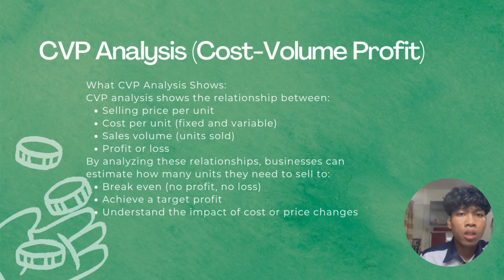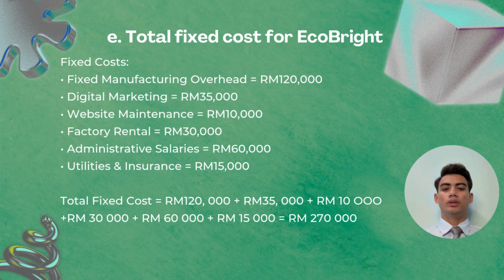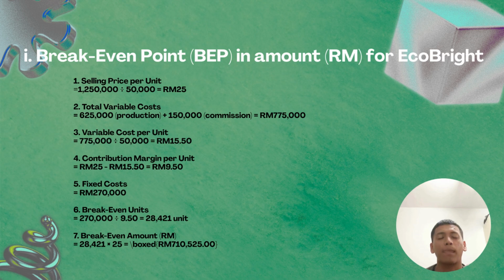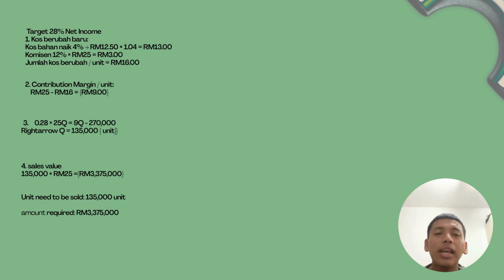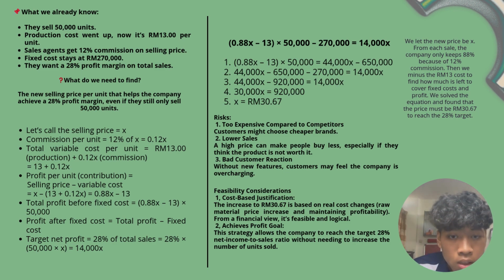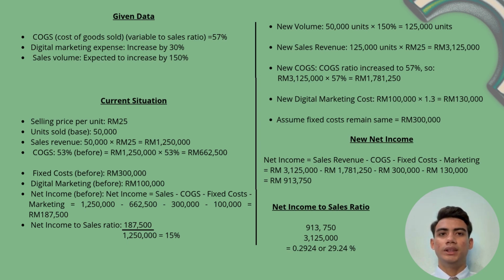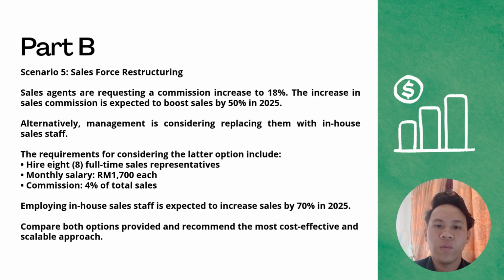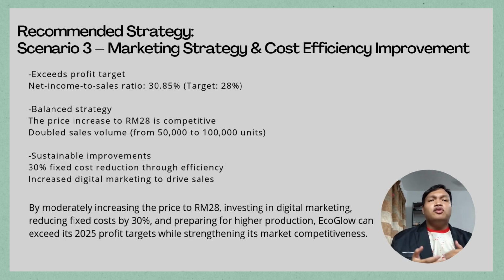EcoGlow Lighting Sdn Bhd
BKANK1013 BASIC ACCOUNTING
GROUP 4 PROJECT ASSIGNMENT
Solve the problems related to cost-volume-profit (CVP) analysis in the business and determine the effect of changes
in costs and volumes on a company's net profits based on diverse scenarios